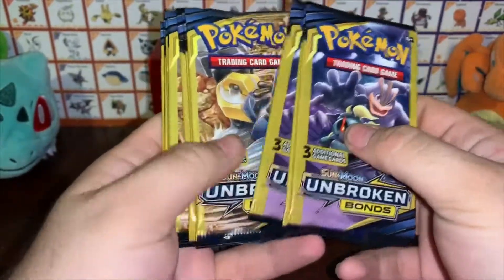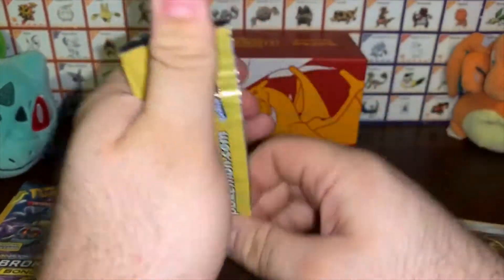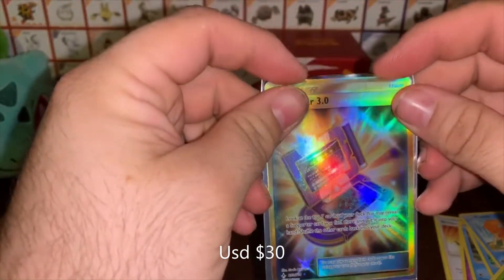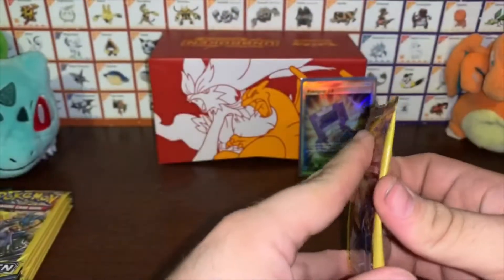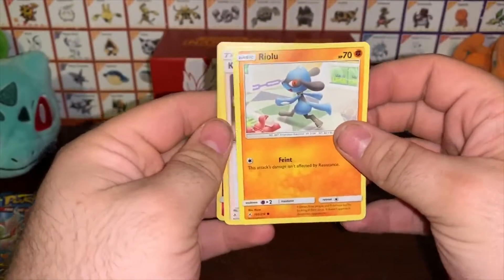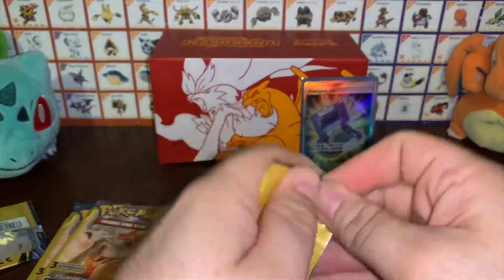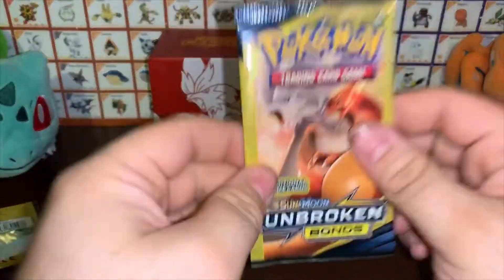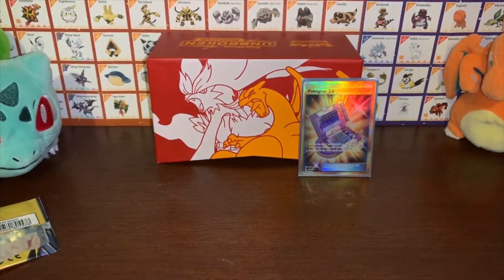Cant believe this happened!!!!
Opening some dollar tree booster packs In search of the rainbow rare Charzard